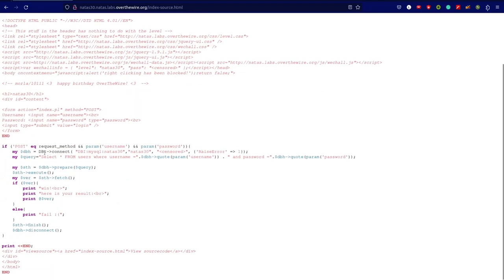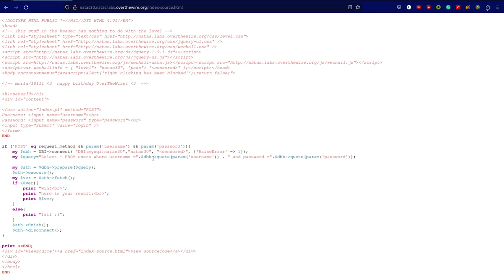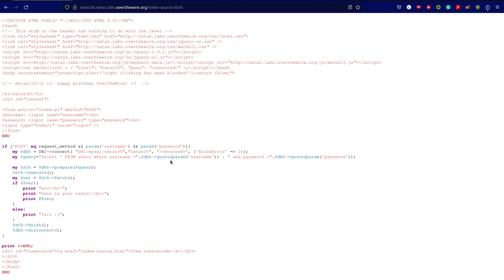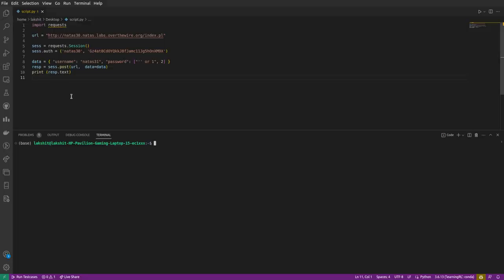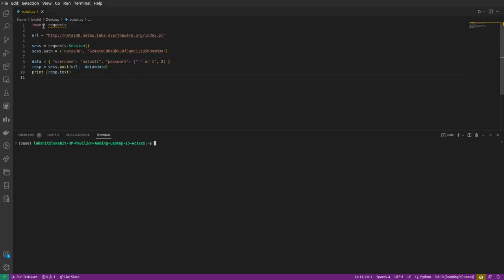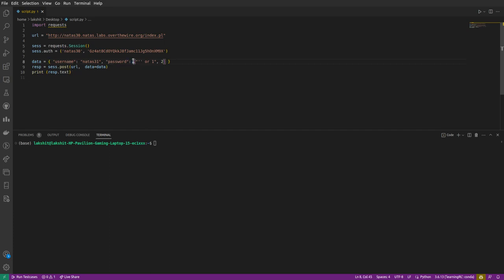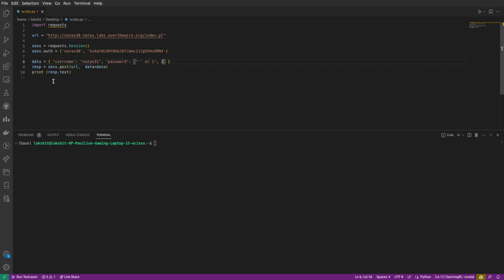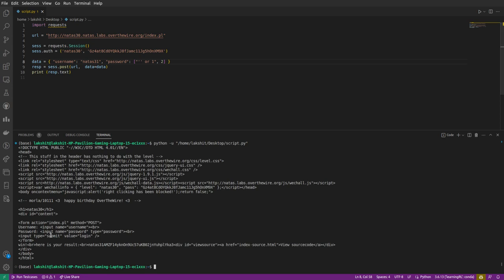Over the wire natas Walkthrough-Level-30 |CTF challenges|web application pen testing | Hacker4Help